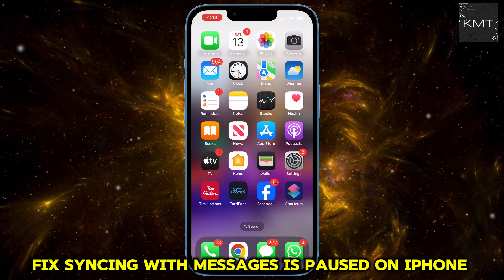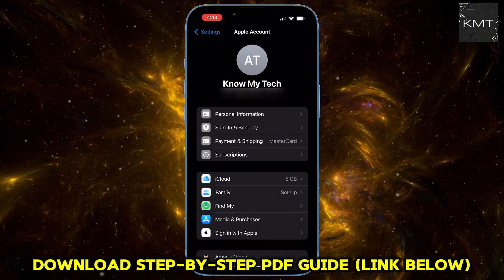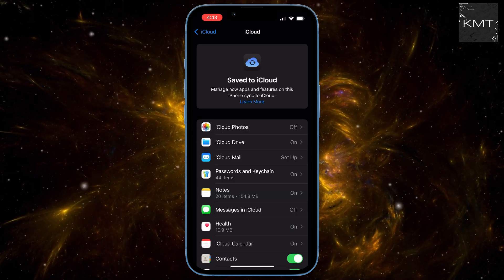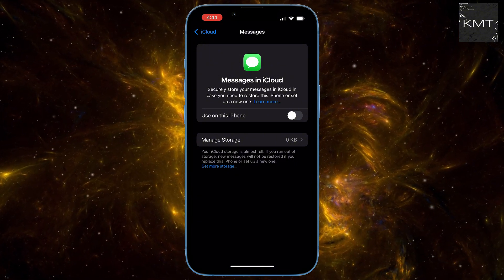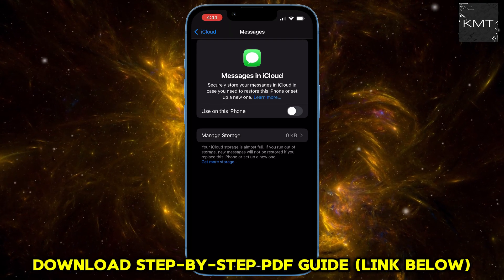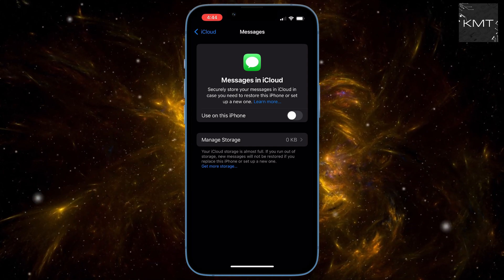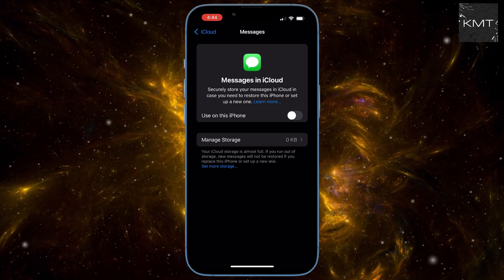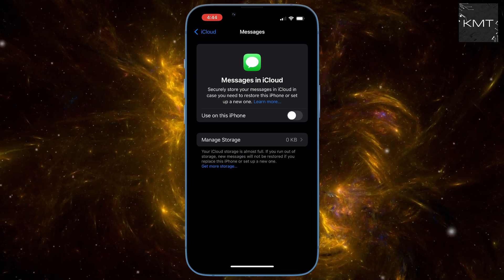How To Fix Syncing With Messages Is Paused On iPhone - Full Guide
Are you seeing that frustrating "Syncing with iCloud is Paused" message on your iPhone? Don't worry, we've got the fix! In this quick and easy tutorial, we'll show you exactly how to get your iMessages syncing with iCloud again in just a few simple steps.

Whether you're dealing with a temporary glitch or a persistent sync issue, this video provides two effective methods to solve the problem. Learn how to re-initiate the sync directly from your iCloud settings, or use a simple toggle trick to get everything working perfectly.

This guide is for everyone—from iPhone beginners to power users. Stop missing important messages and ensure all your conversations are backed up safely to the cloud.